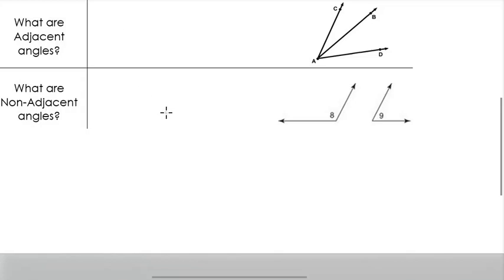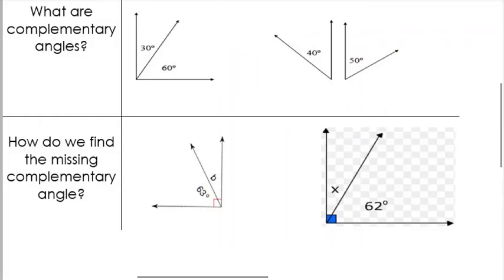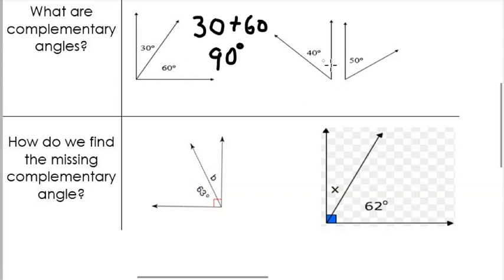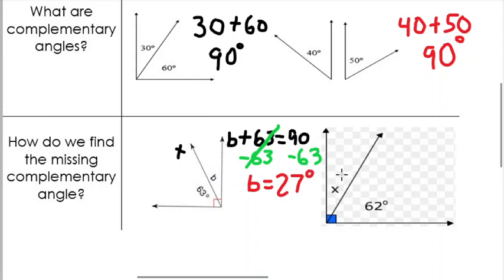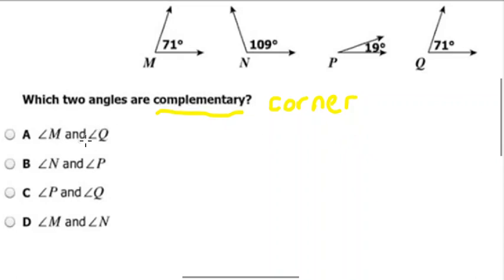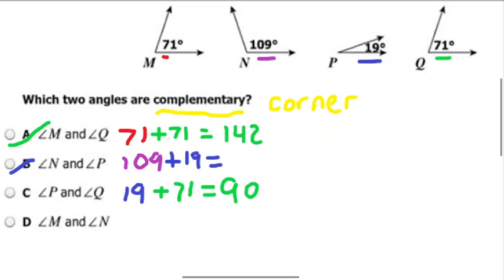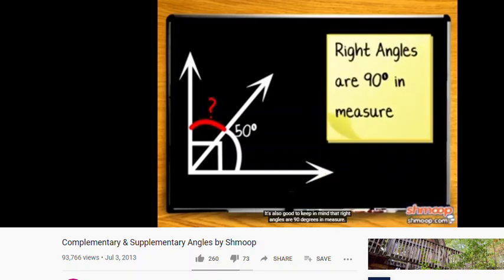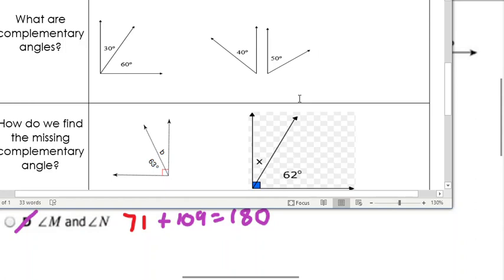complementary angles notes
Fill in your notes as you watch the video